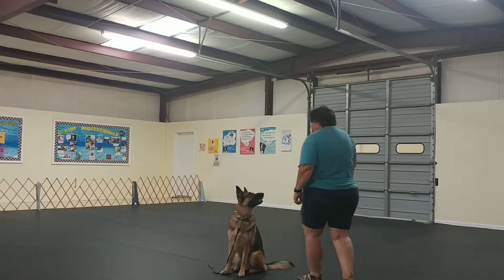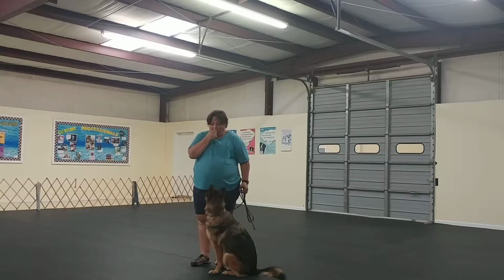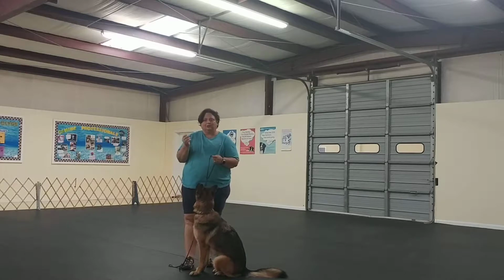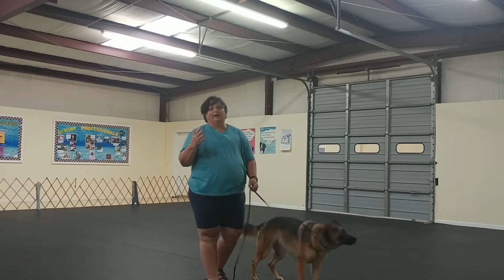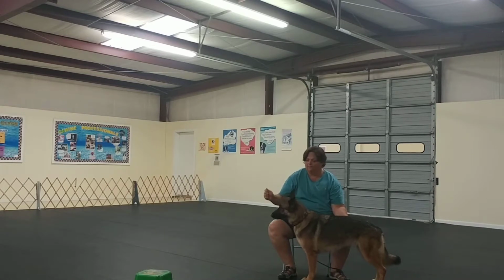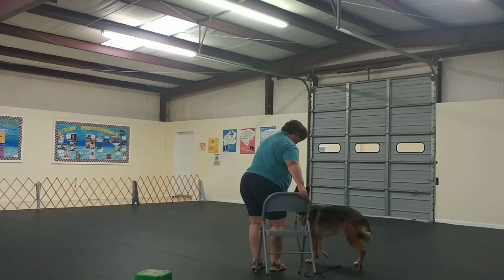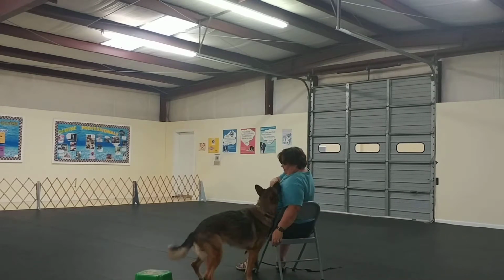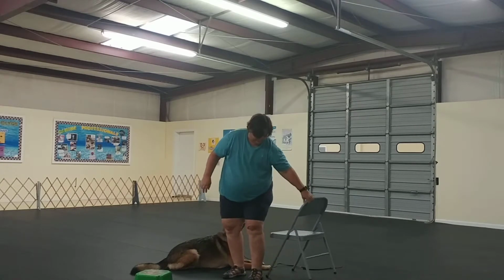2019.07.15 Novice Notes